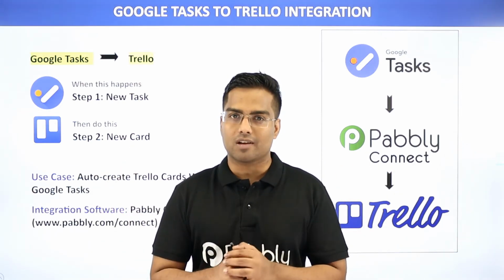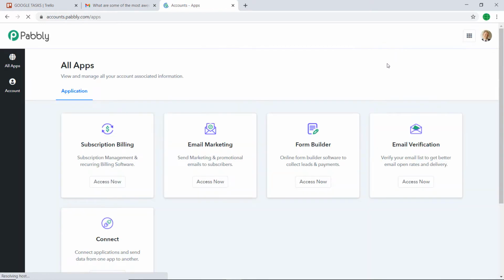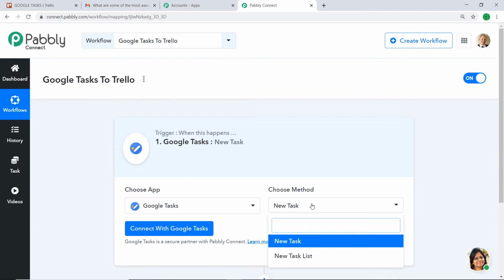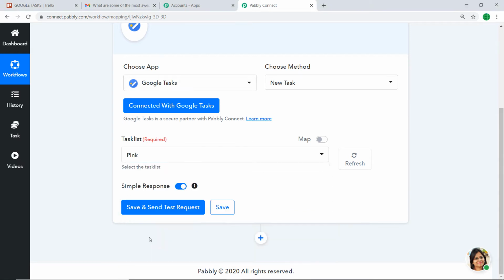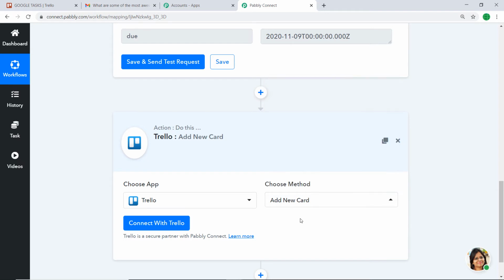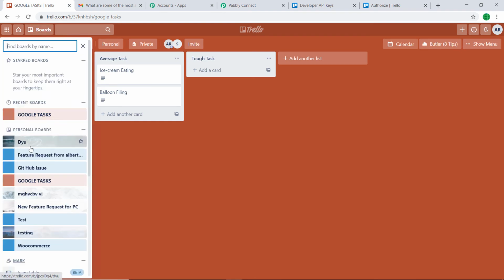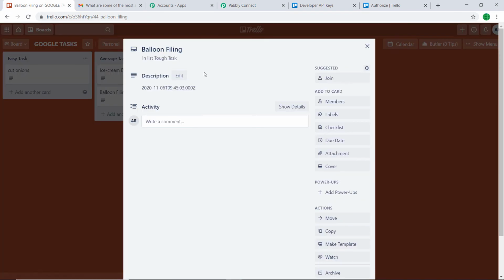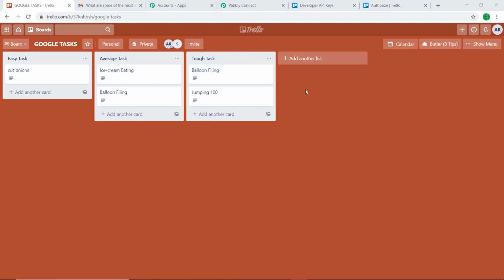Auto-create Trello Cards When New Task is Added in Google Tasks | Google Tasks Trello Integration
✅ In this video, we will learn how to auto-create Trello cards when a new task is added in Google Tasks using Pabbly Connect.